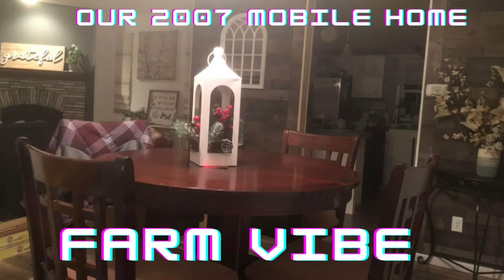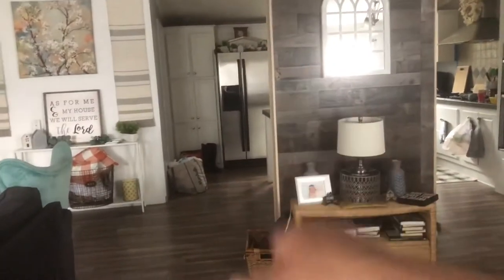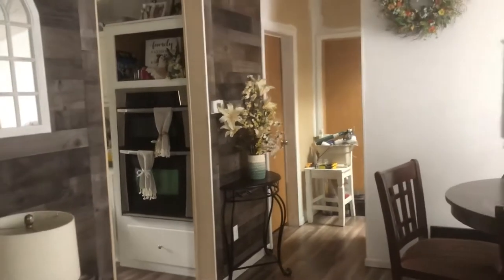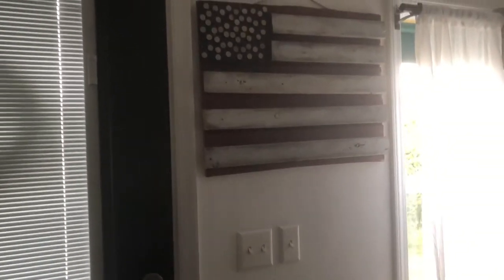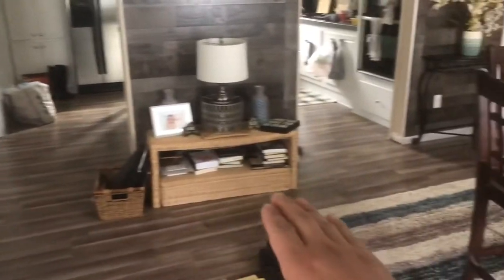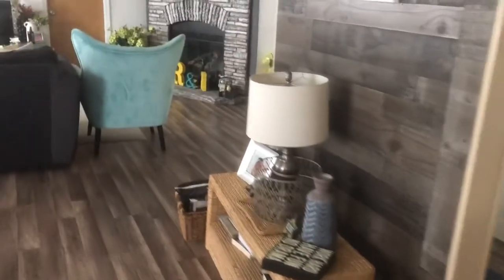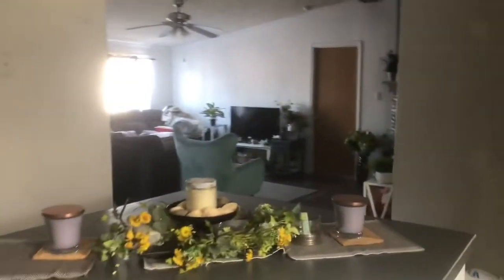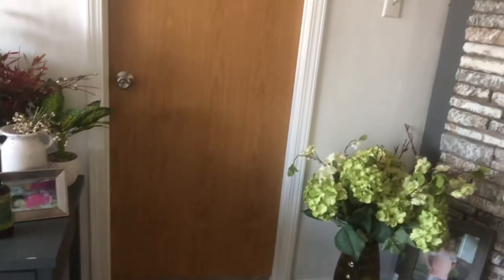House tour /modern farm vibe/manufactured home 2018-2022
A house tour video of our 2007 mobile home we were going for a modern farm theme we have more to do but happy with how it’s turning out we used behr marquee paint from Home Depot ultra pure white with a matte finish I will most likely be doing a second coat in the future I experimented on different parts of the house with the white paint and I’d suggest using a killz 3 primer before painting I did that In the bathroom and it helped out a lot but if you opt out to just paint then I suggest a nice thick coat and you’ll be good  so keep in mind ONE NICE PASS because if you go up and down on the same spot the paint sorta comes of (we used rollers) we used brushes on corners or edges
I’m happy with the paint but a couple spots need to be retouched like in the bathroom but overall it looks awesome
The gray paint is also behr marquee it’s called dark ash and the finish is a scuffed ultra flat
The gray on the vanity and the counters is also dark ash but with a semigloss finish and the cabinets we painted in 2019 we used behr cabinet paint semigloss
We used the wood panels for our feature walls they are from Home Depot they come in a size of 8’x4’ there’s also other types of paneling
Our laminate floors are also from HD they’re called gray oak from traffic master
Hope you enjoyed the video or possibly found some inspiration from it
This was my first time learning/practicing about interior design and watching hgtv shows like flip or flop helped out tremendously